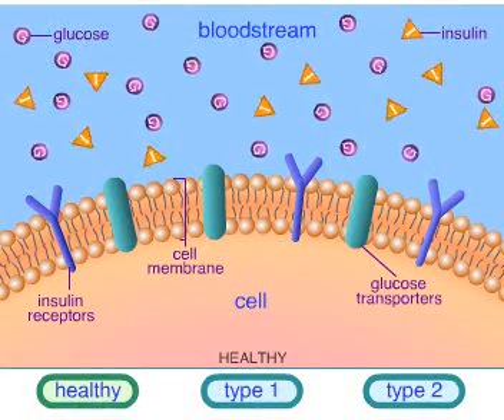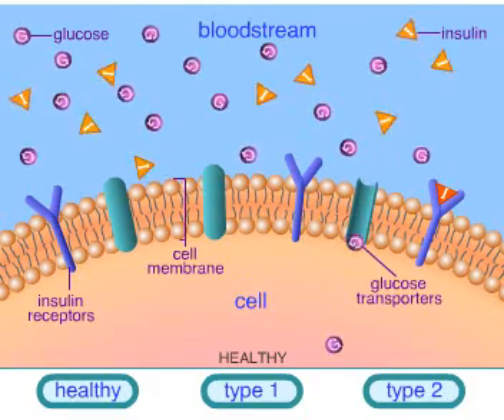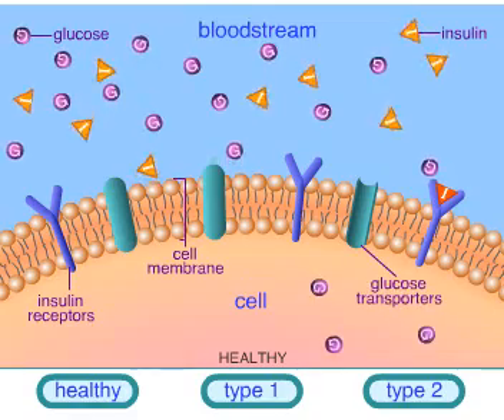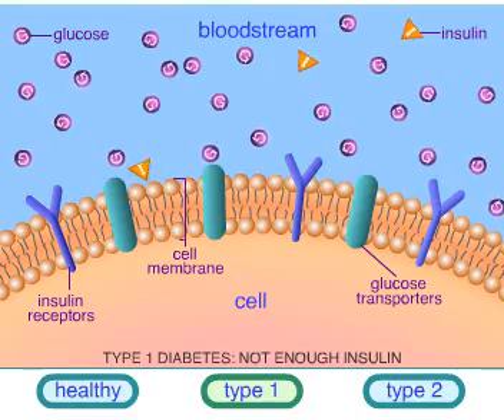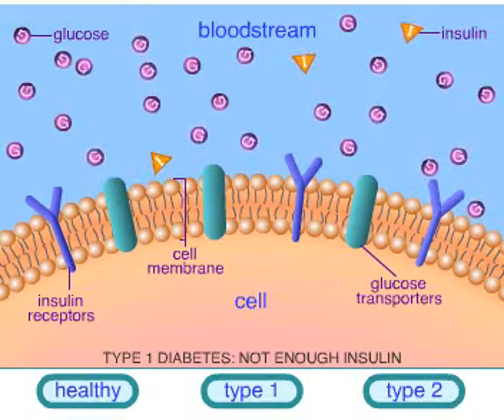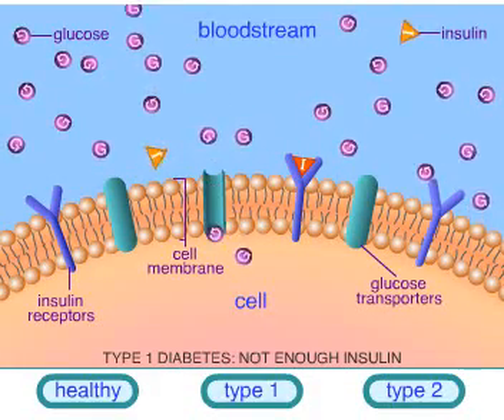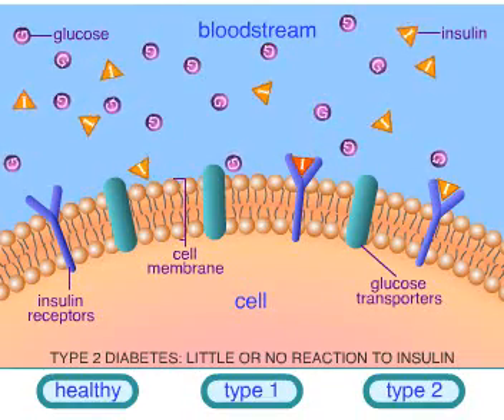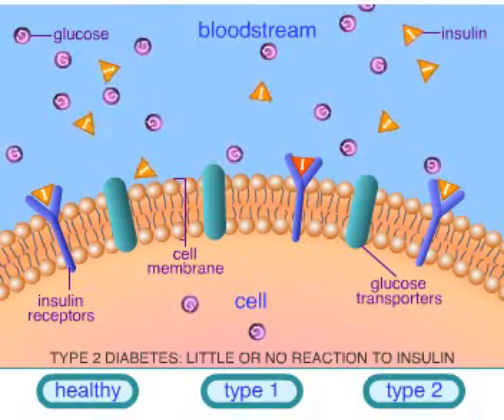mechanism normal diabetes 1 and 2.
SEE THE MECHANISM OF DIABETES AT CELLULAR LEVEL IN TYPE ONE AND TWO DIABETES AND IN A NORMAL INDIVIDUAL